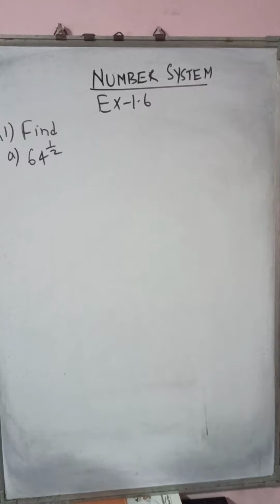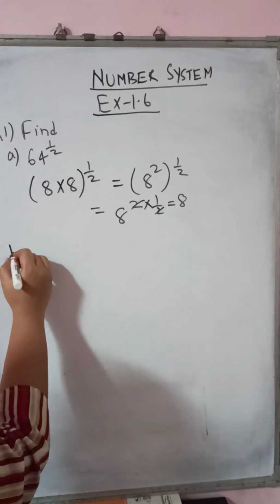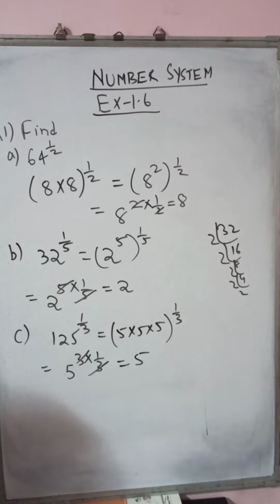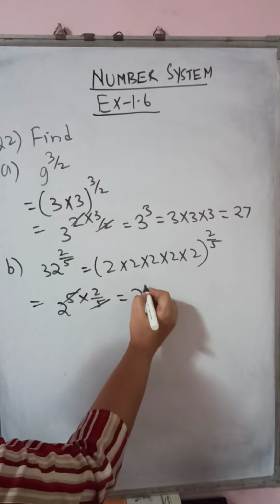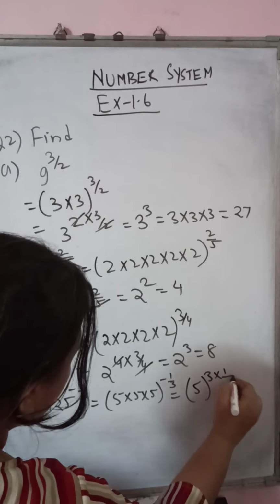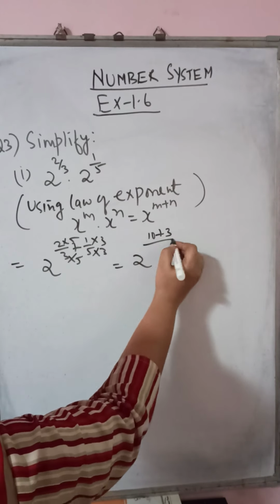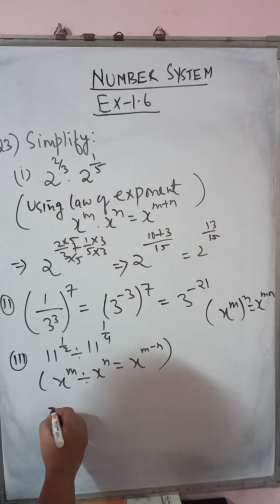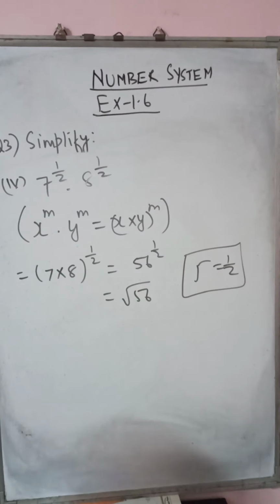Class IX:Number System (Ex-1.6)